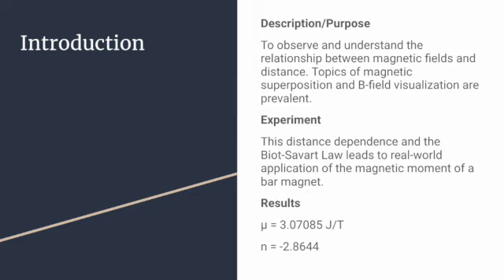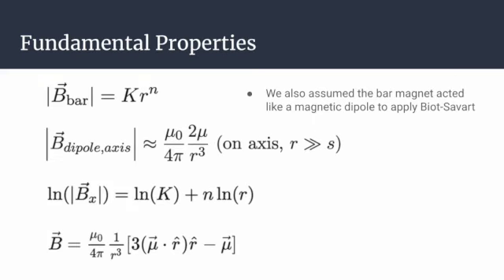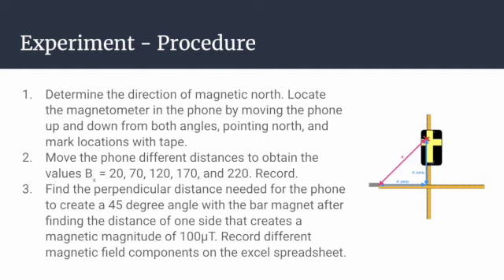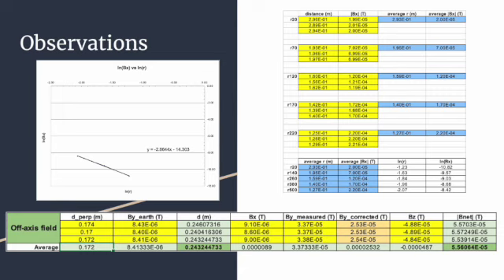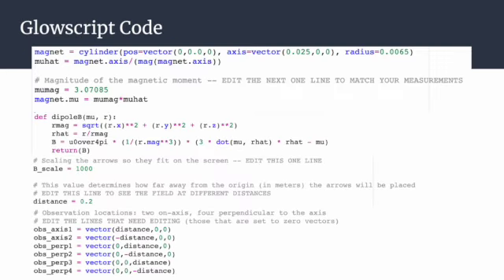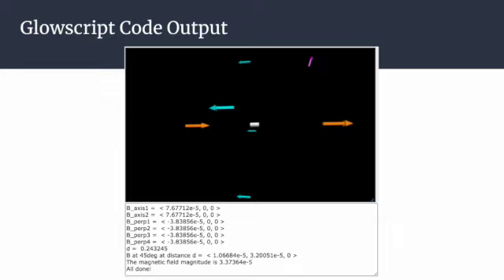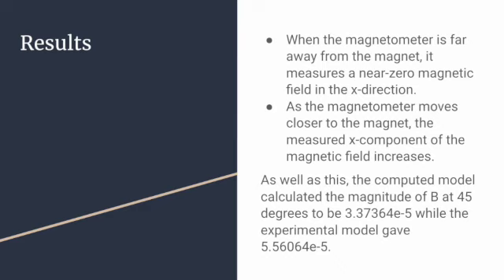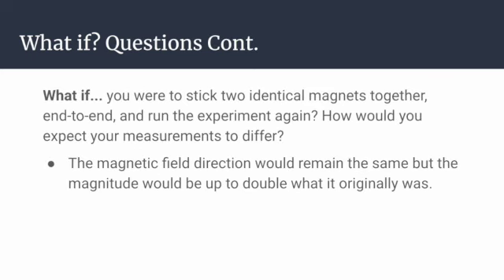Lab 3 - Magnetic Field of a Bar Magnet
GaTech Physics 2212